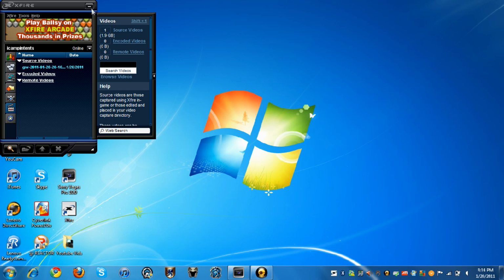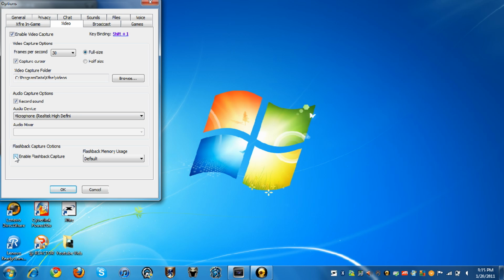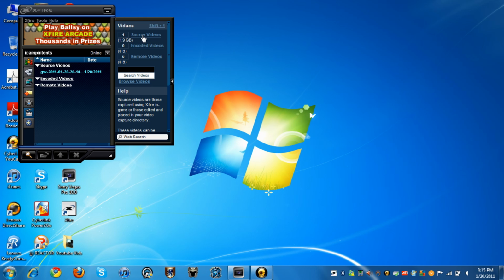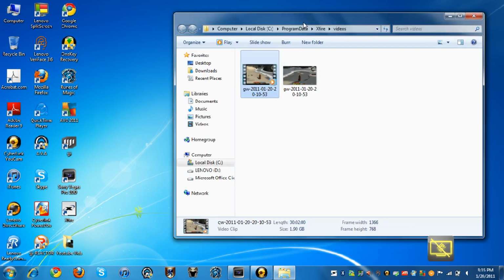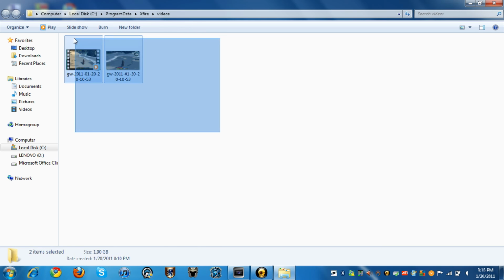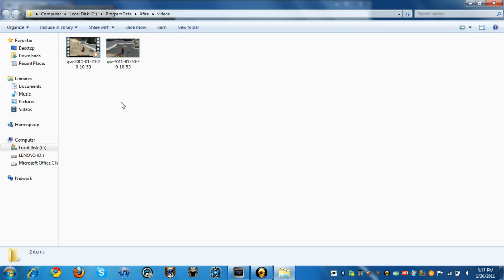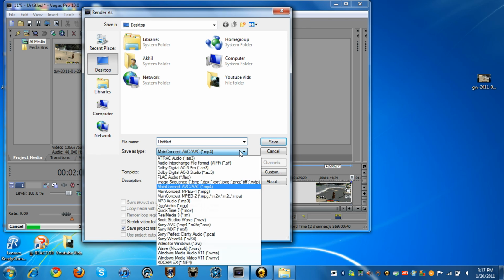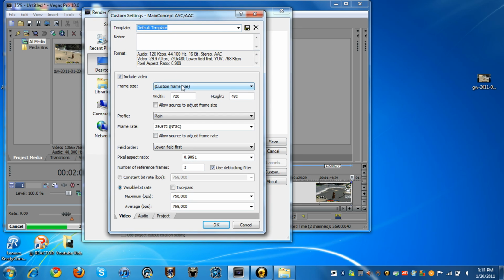How To Record Pc Gameplay and Get HD Quality For Free!!!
This tutorial will teach you how to record pc gameplay in 480p and then render it to either 720p or 1080p for free!
Here is my commentary that is recorded from xfire and is in 1080p:
Where I learned how to render and other stuff with sony vegas:
check him out he has a bunch of tuts on sony vegas and others.